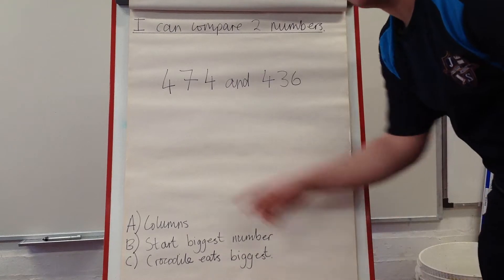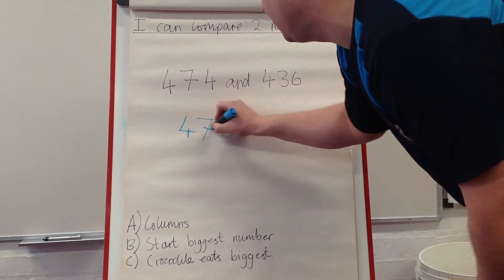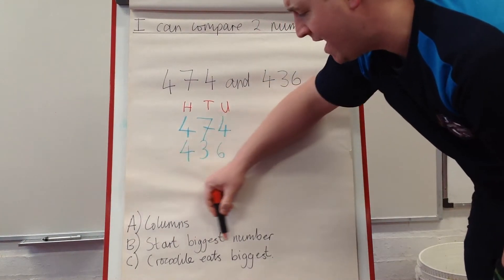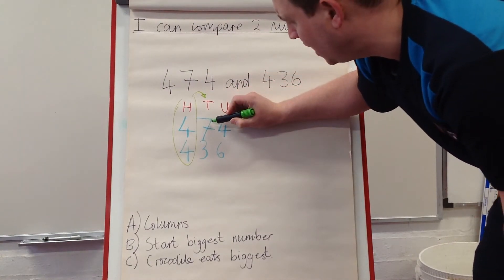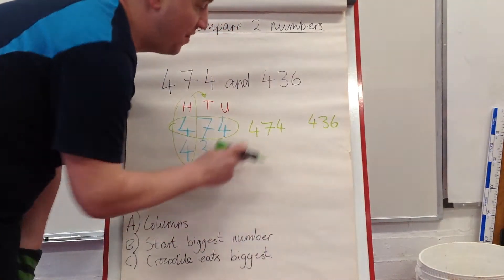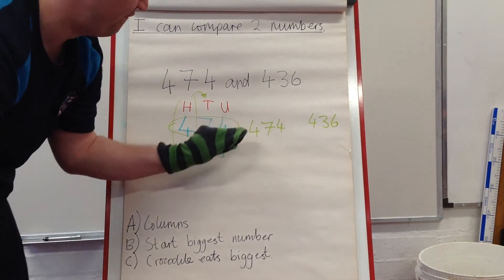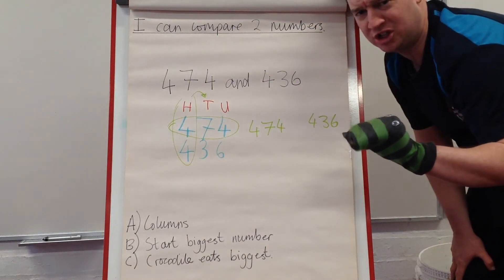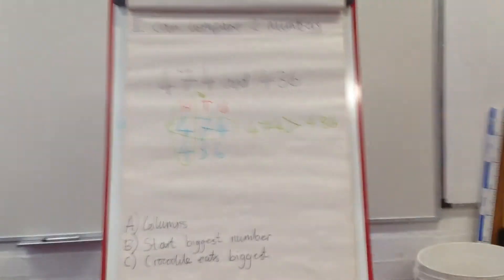Compare 3 Digit Numbers